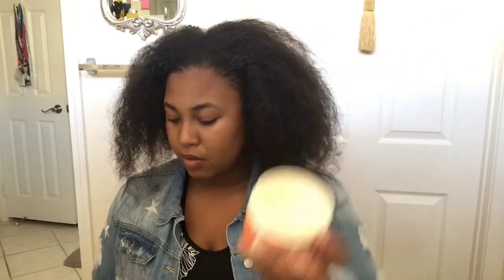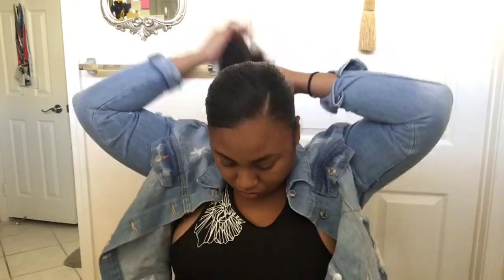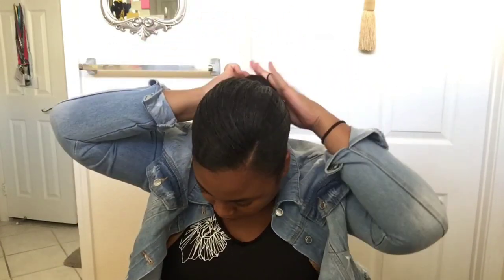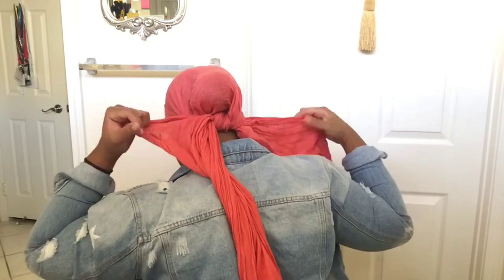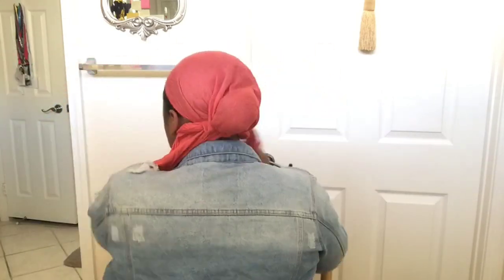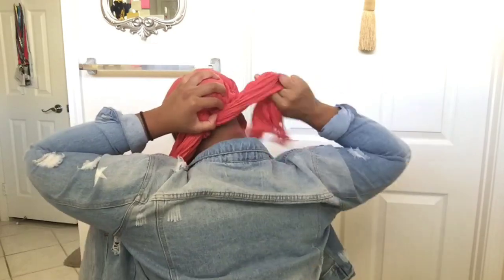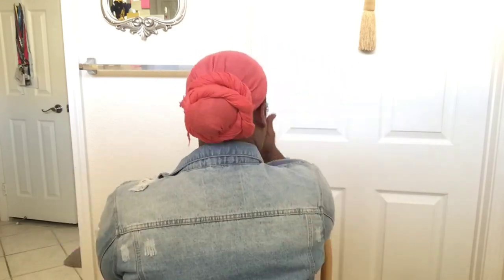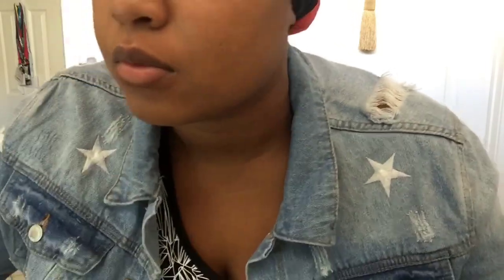QUICK AND ON THE GO TURBAN/HEAD WRAP HAIRSTYLE AND MAKEUP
Hey Naturalistas,

I know it's been a long time since I've posted... LITERALLY, but I'm back with a quick and easy turban/head wrap tutorial for those mornings when you hit the snooze button one too many times or just in a plain rush. I hope you enjoy it and let me know what video you want to see from me next.

Products used:

Hair

1. Spray bottle= Water & a little of olive oil
2. My oil mixture
3. Leave-in = Beautiful Textures Moisture Butter
4. Eco Styler Gel

Make-up

TreStique - Mini Highlight Stick
Mac Lipliner - Cork
Mac Lipstick - Bronx
Bella Pierre - Mineral Blush - Autumn Glow